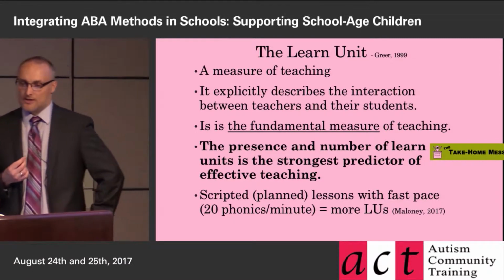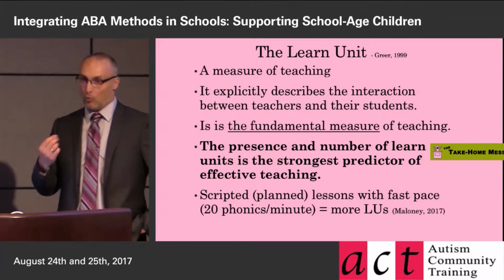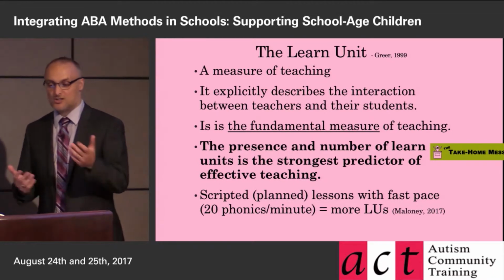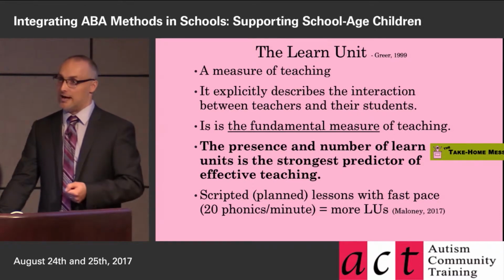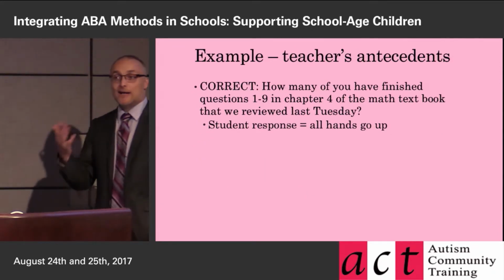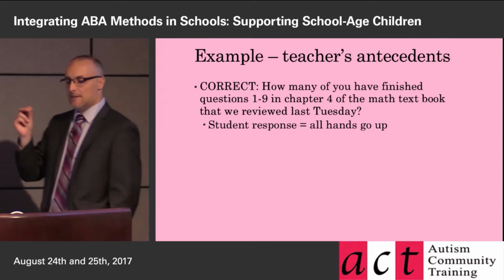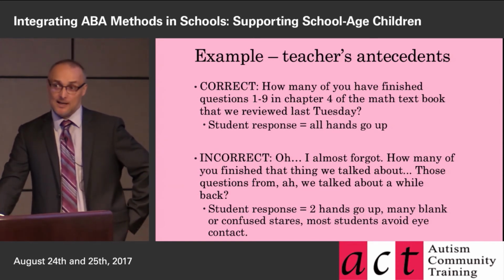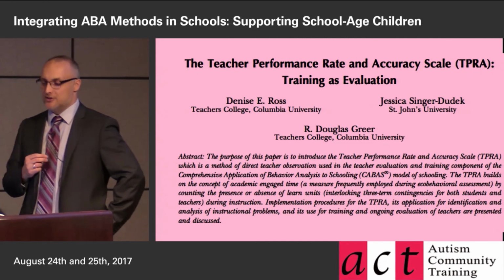Integrating ABA Methods in Schools: Session 1 Part 3: The Learn Unit